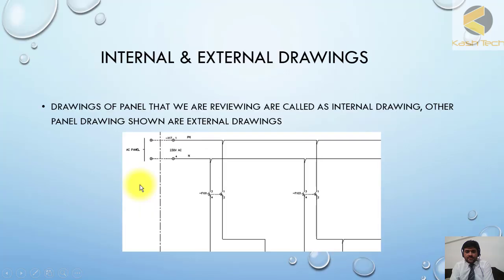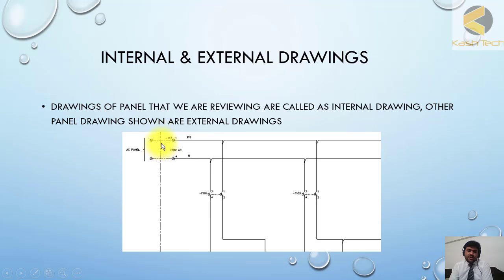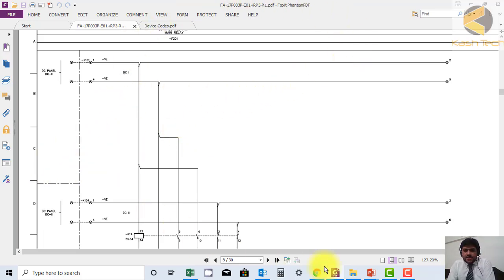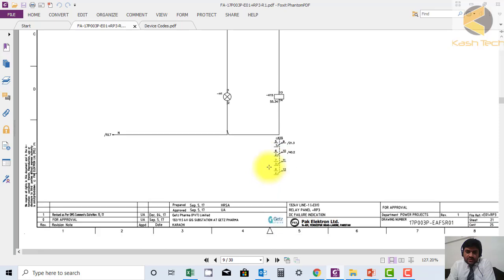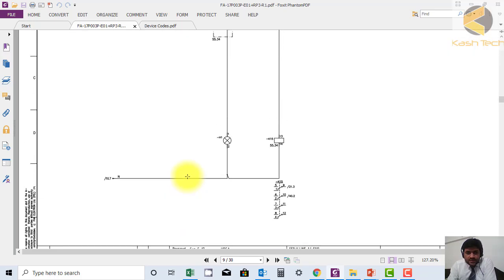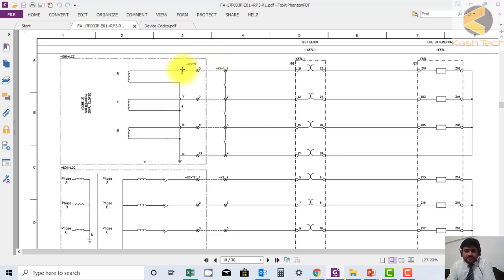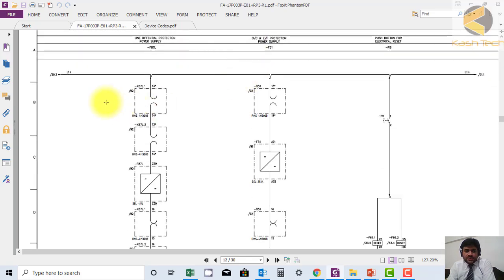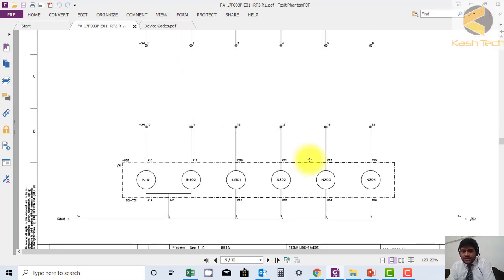4 2 Cross Reference, internal external wiring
Cross Reference, internal external wiring